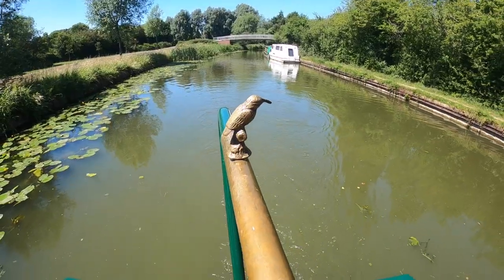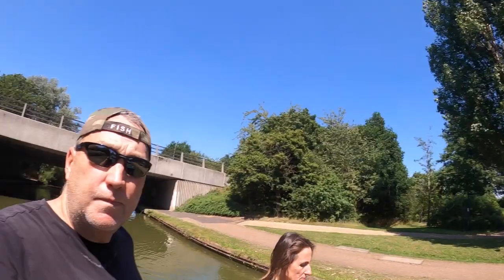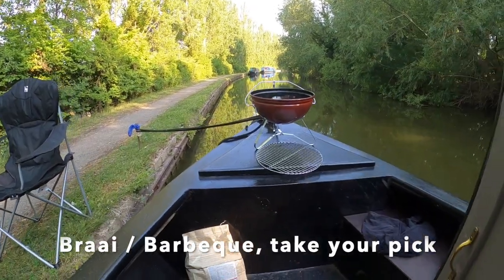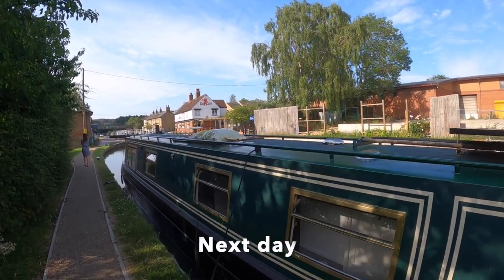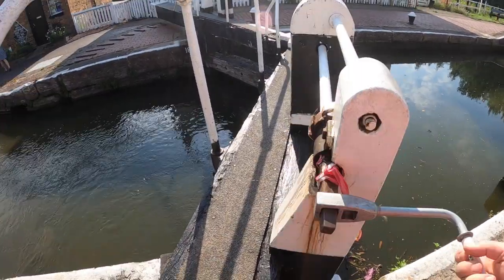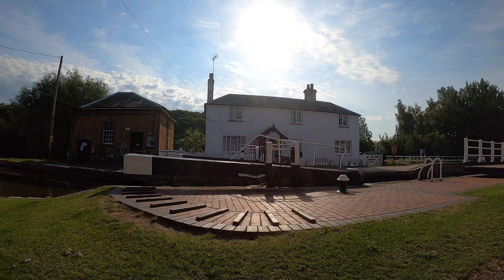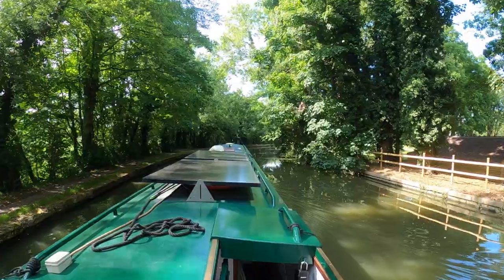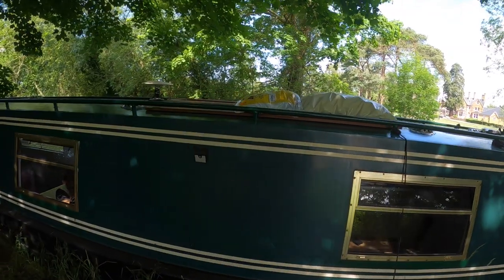Living on a Narrow Boat During a Heat Wave (Episode 4)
We took a trip from Milton Keynes to Stoke Hammond and back before starting permanent life as liveaboard narrow boat cruisers. It just so happened that a heat wave hit the UK on those days, with temperatures hitting 35 degrees C. Unusual for the UK, and quite uncomfortable in a narrow boat made entirely of steel.
I'm Chris; photographer, and videographer. My great weaknesses are Tropical Islands & Road Tripping, especially through the backroads of Europe and the great open spaces of Africa. My philosophy is to "live each day as though it’s my last, because someday it will be!"

On this channel, I aim to share our nomadic lifestyle through my videos and photos.

We've recently bought a narrow boat, on which we are exploring the 3500 km of canals in the UK. I'll be documenting those adventures on YouTube, and on my other social media channels. After that, Who knows? Perhaps a camper van trip through Europe next summer, and Portugal is definitely on our bucket list, perhaps as a winter "getaway".

What is Kangela? A word used widely in Southern and East Africa, meaning: to search / to look for / to seek.